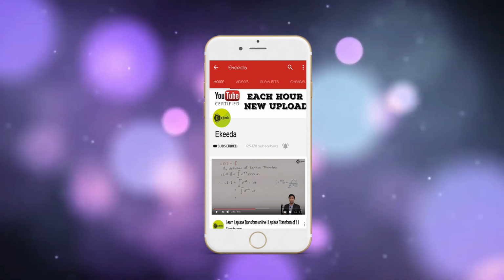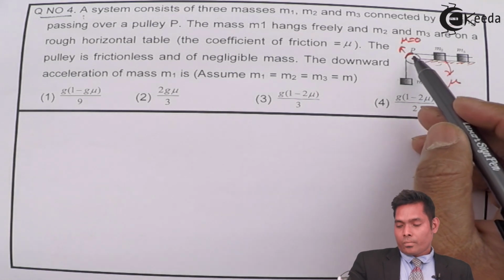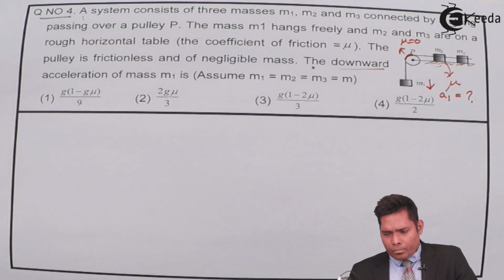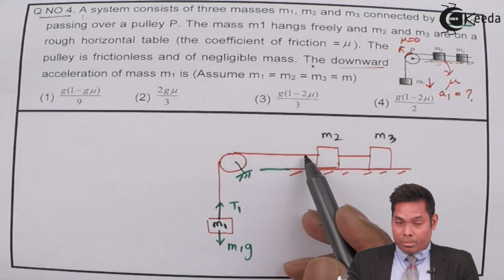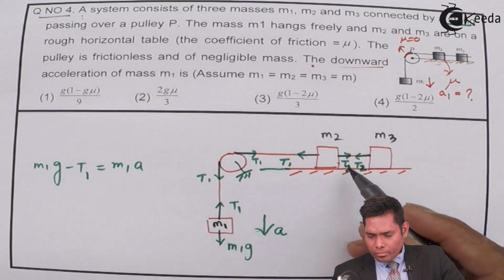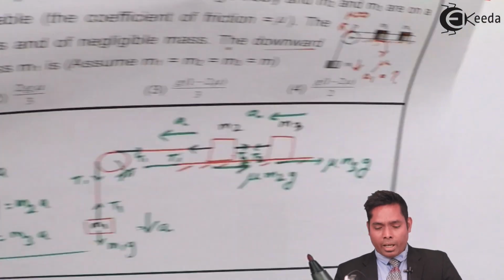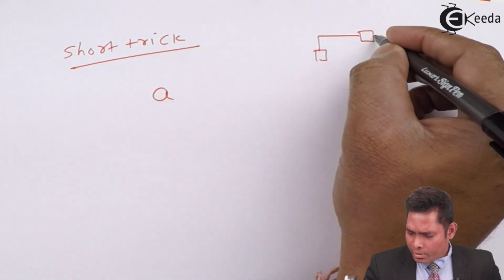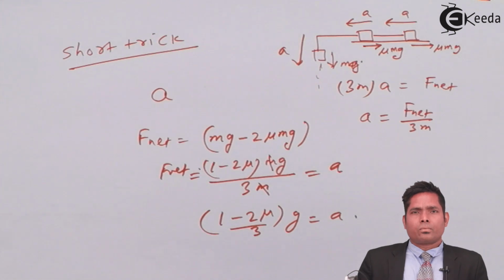NEET 2014 Physics Paper Solution - Question 4 - NEET Physics Paper Video Solution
Happy Learning : )